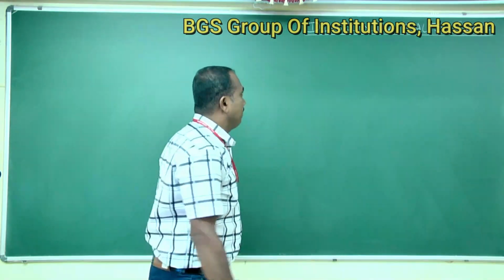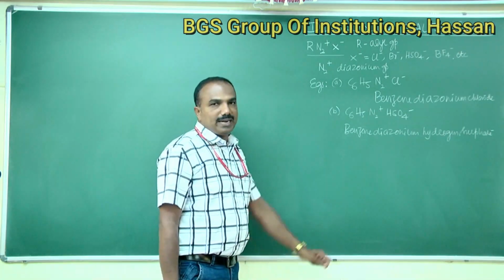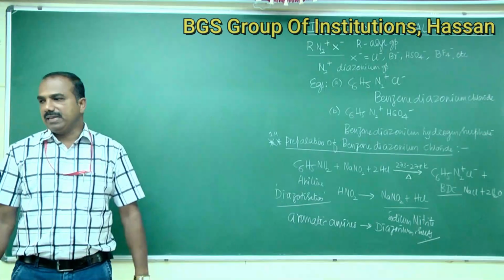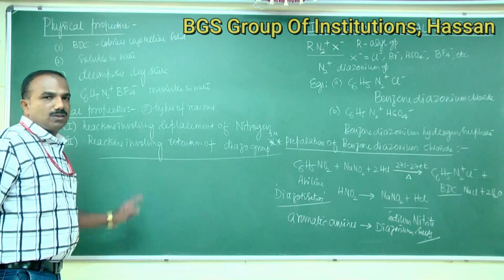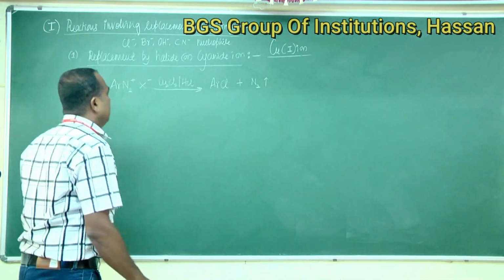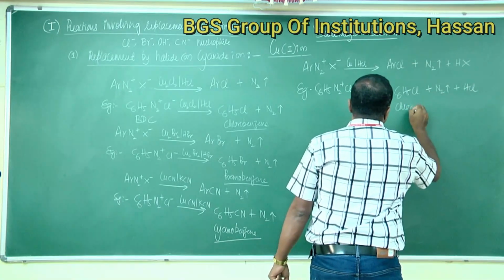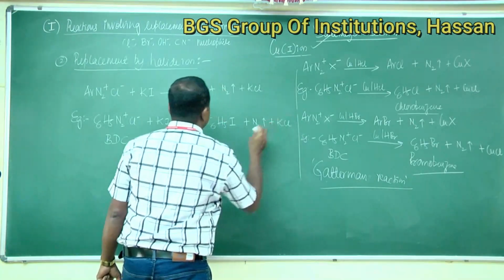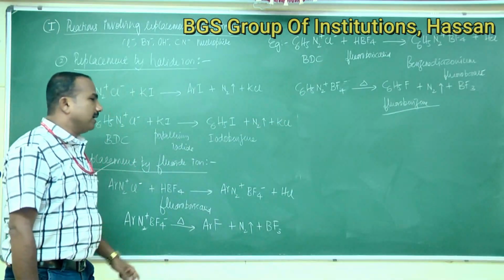CHEM II PU Unit 13 AMINES PART 7